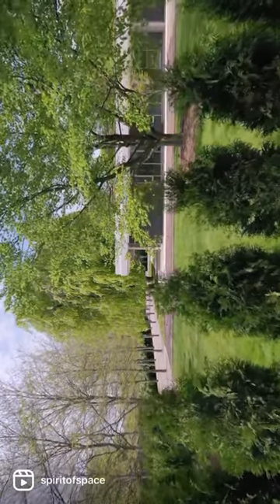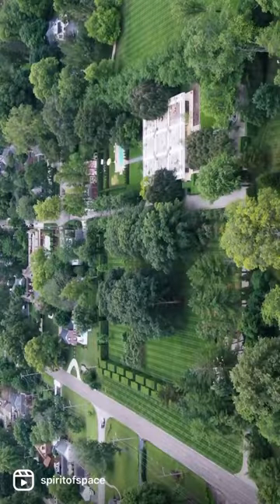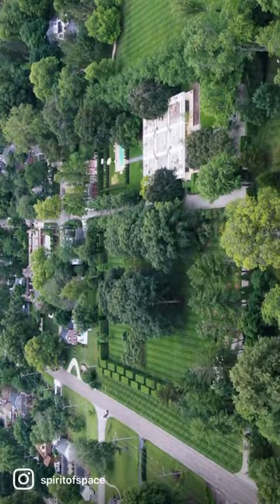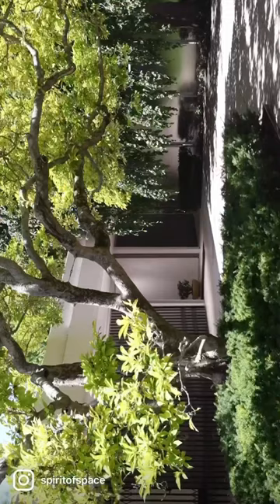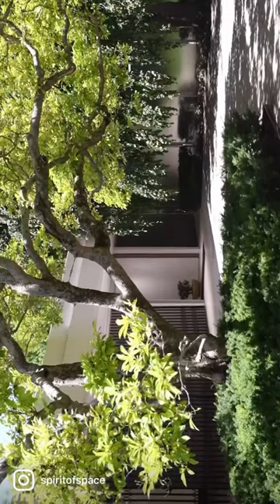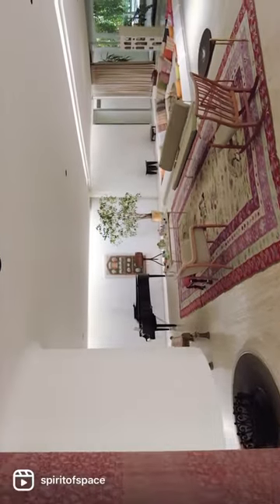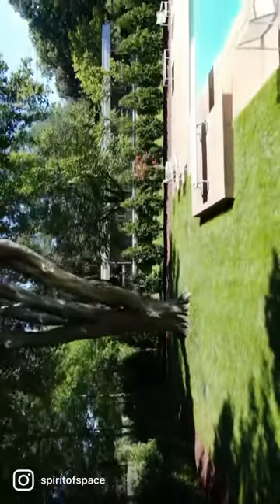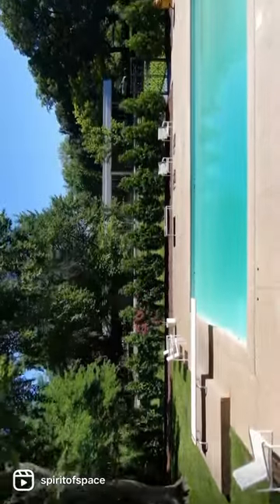AD Classics: Miller House and Garden by Eero Saarinen | 60 Seconds of Architecture with ArchDaily.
AD Classics: Miller House and Garden by Eero Saarinen, Dan Kiley, and Alexander Girard

In our latest episode of 60 Seconds of Architecture with @archdaily, we are taking a look at Columbus, Indiana's iconic Miller House.